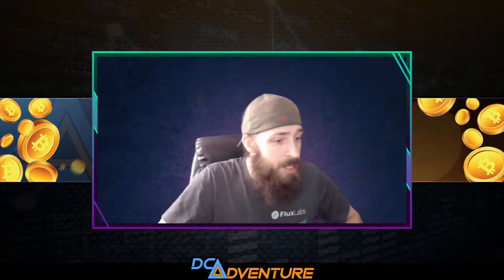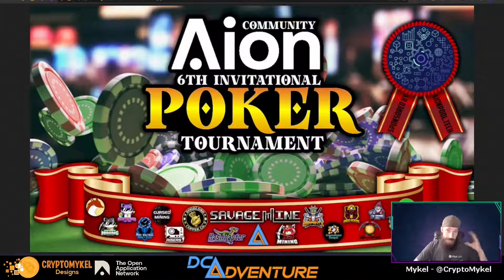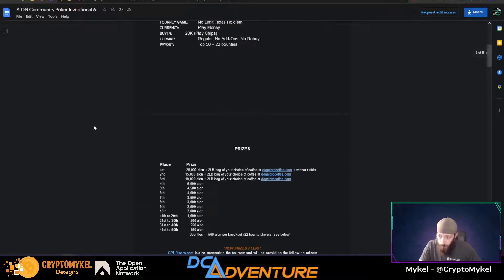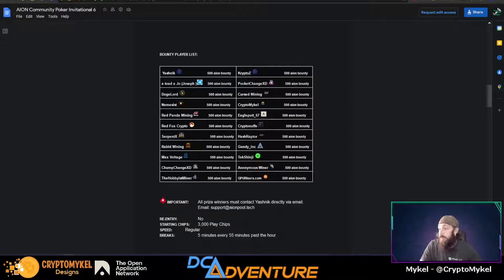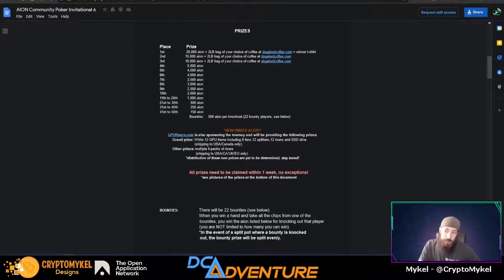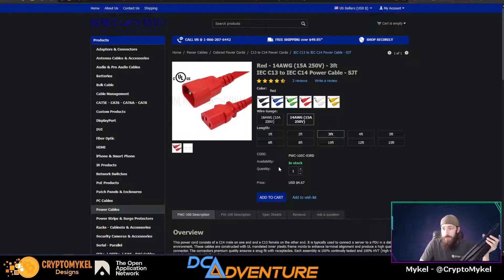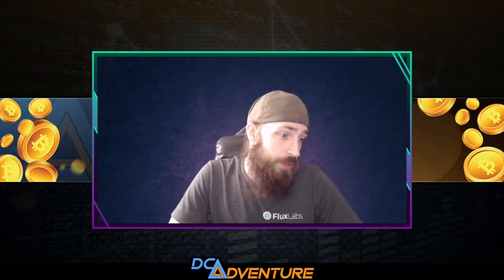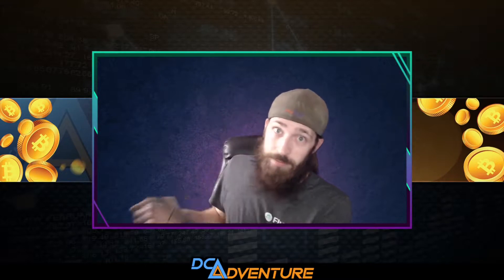Hardware Update - Unboxing PDU From @RedPandaMining And New Cables!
Huge thank you to @RedPandaMining for sending over the PDU!!

🎁Join Celsius Network and earn $50 in BTC with your first transfer of $400